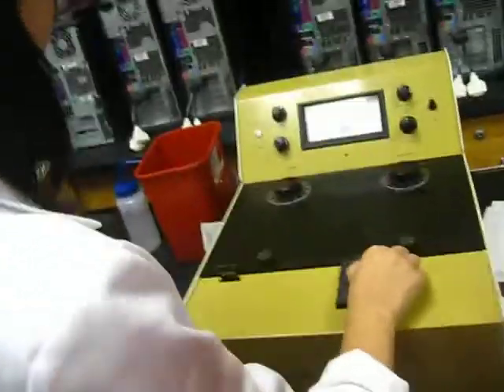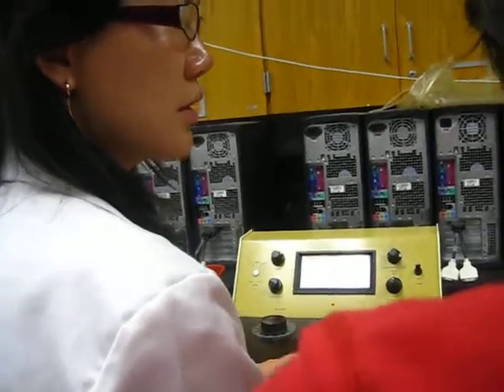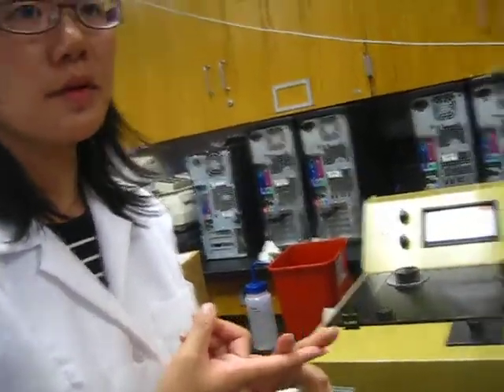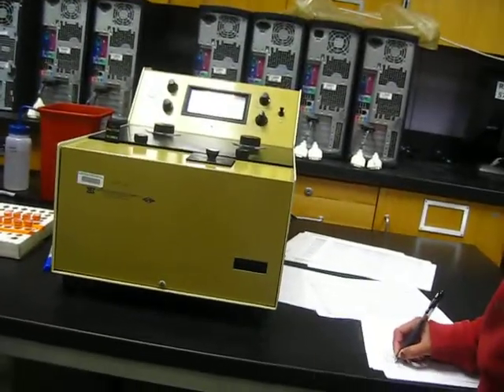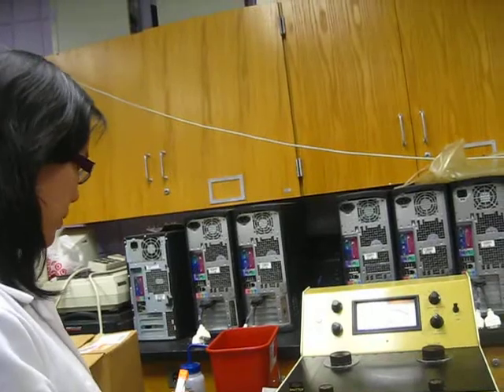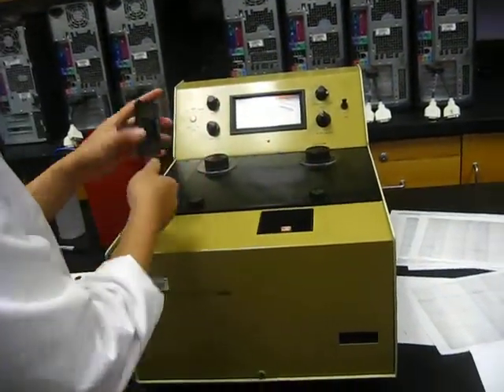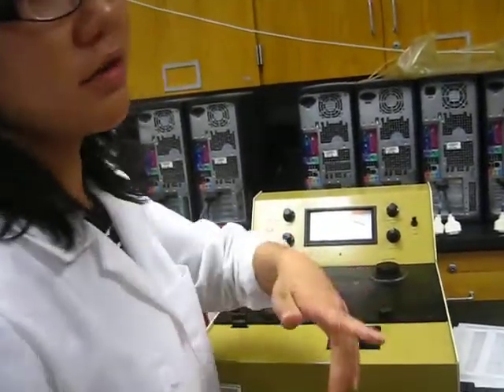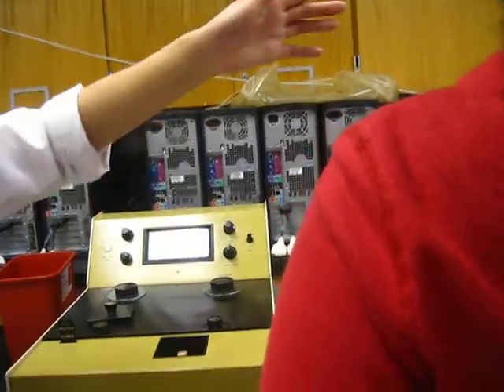MT302 Lab 5: Fluorometery (1)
This is part one of three in how to use a fluorometer.
How to find the maximum wavelength of excitation.